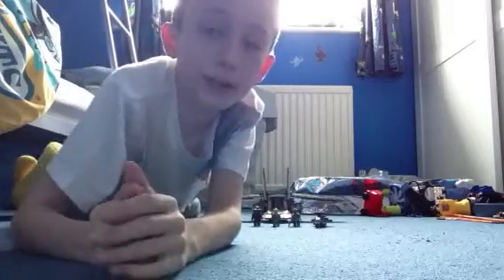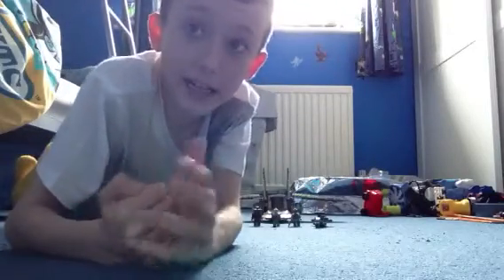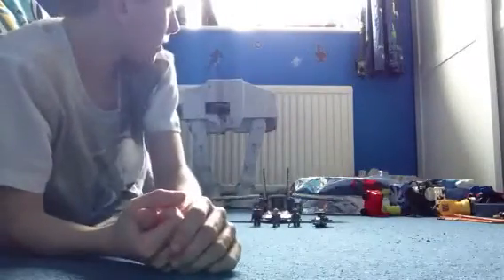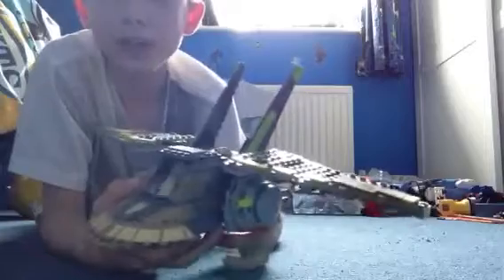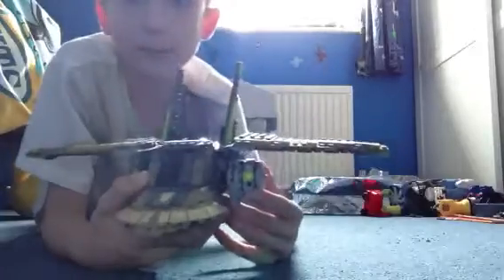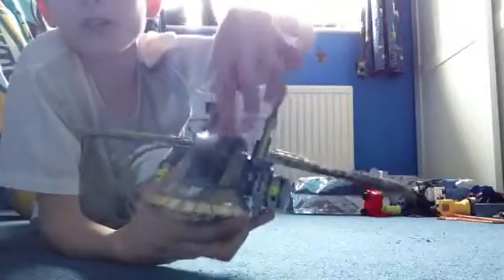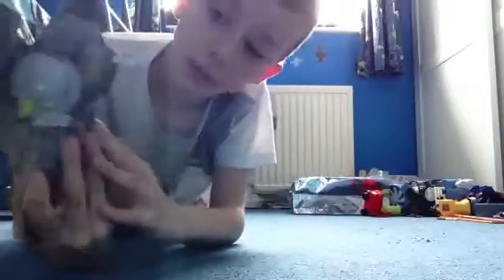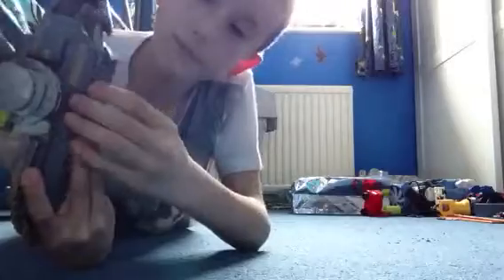Lego starwars review, HH 87 star hopper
2013 set HH87 star hopper. This set costs around £50.00.